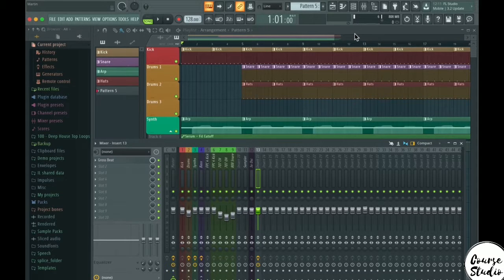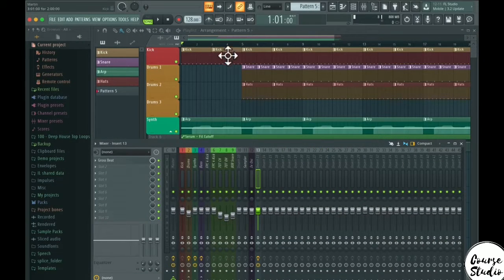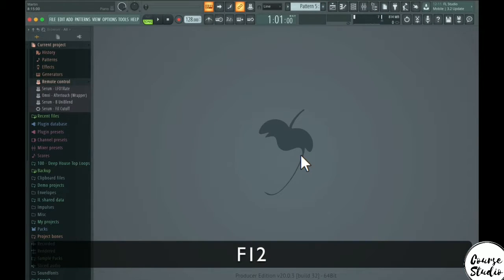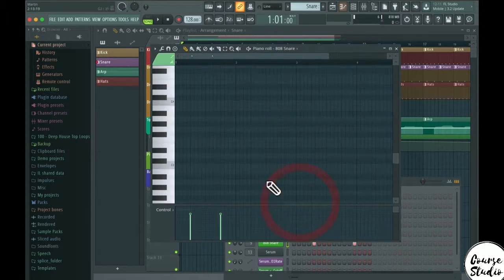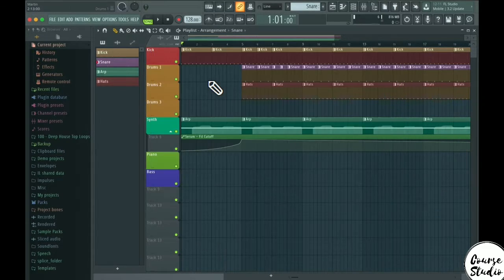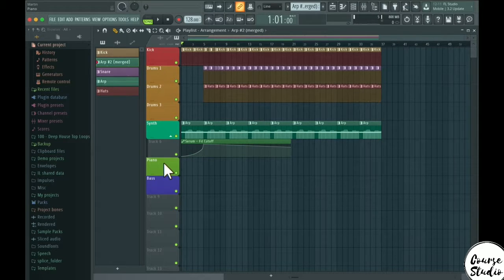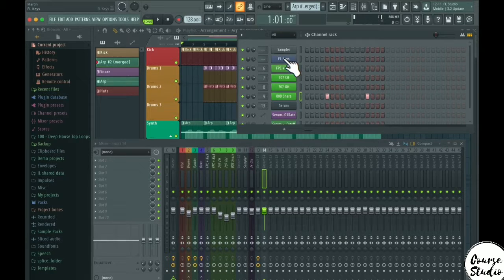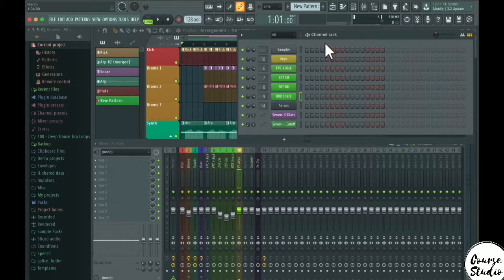Shortcuts You Need To Know